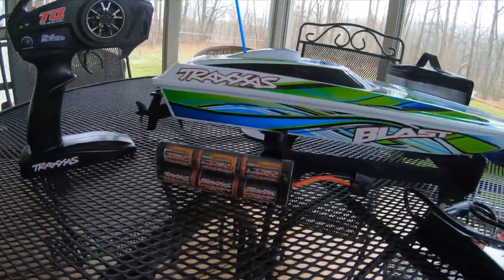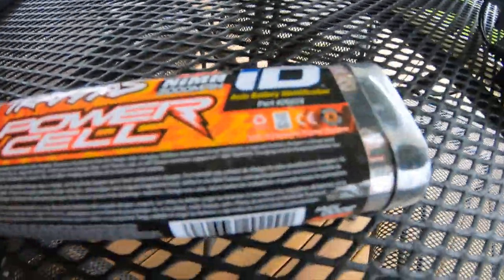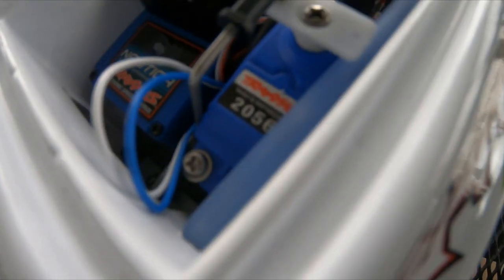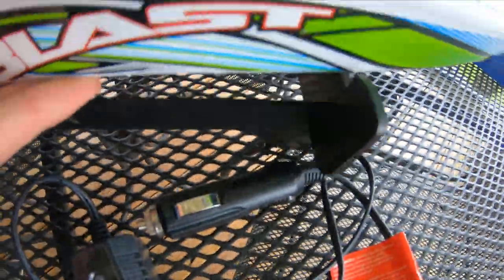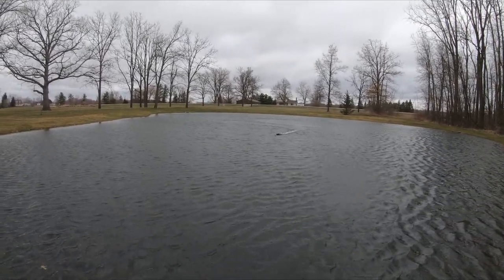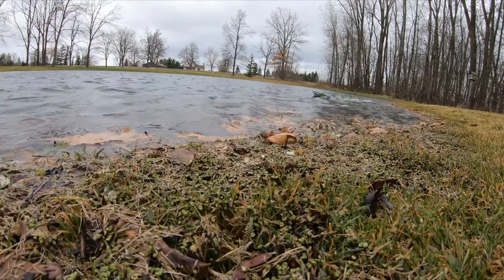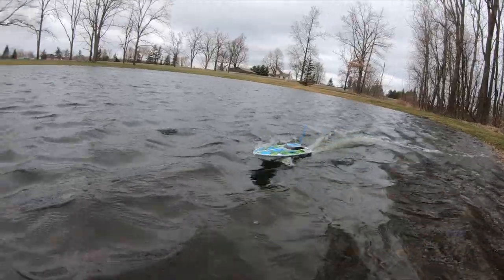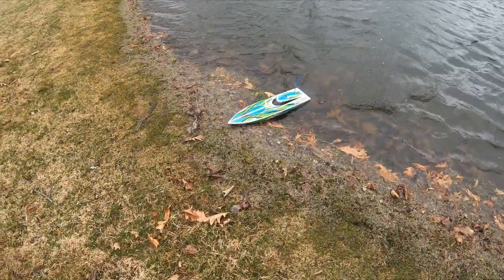Traxxas Blast! (Overview & Test Run!)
Grant got a Traxxas Blast for Christmas this year, but this was the first time he was able to take it out for a rip! All the ponds and lakes have been frozen around here. The Blast is Traxxas' cheaper boat, but it is still super fun to drive, and its pretty simple, so there's not much to go wrong. We go over the basic features of the boat and take it for the maiden voyage! Enjoy!